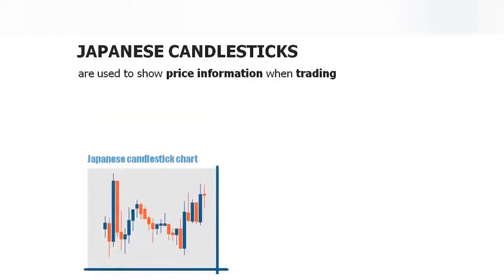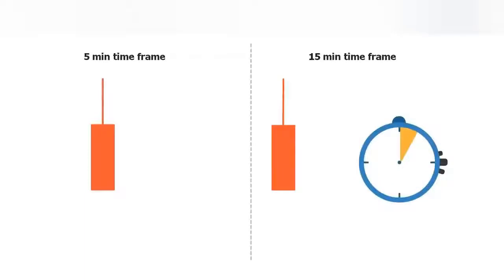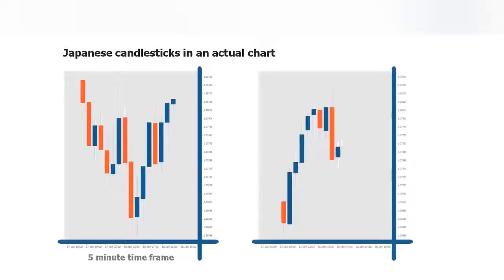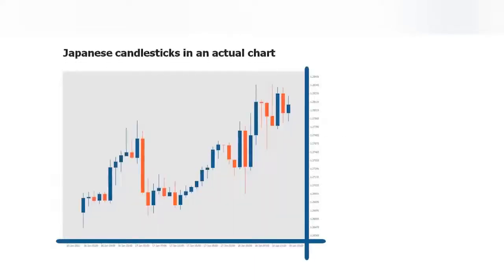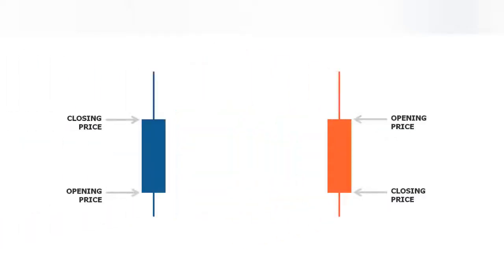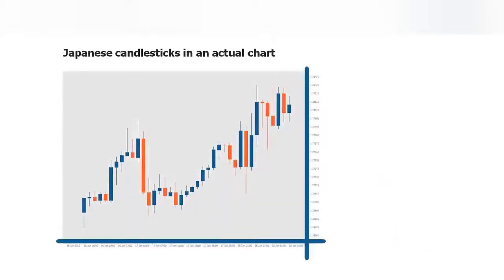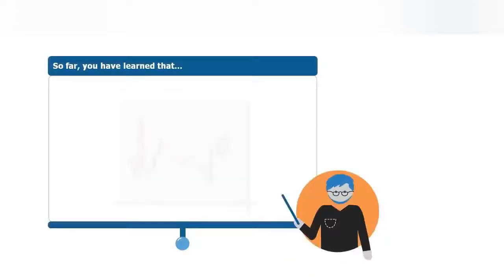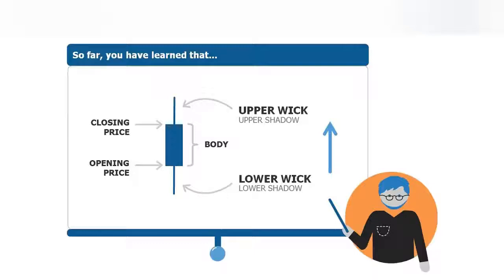📈 Trading basics: How to Read Candlestick Chart Patterns for Trading Analysis. 📈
Japanese candlesticks are a way of presenting the price action over a set period of time.  Reading them provides useful information, such as the market sentiment or possible reversals in the markets, by showing the price movement in a specific way.